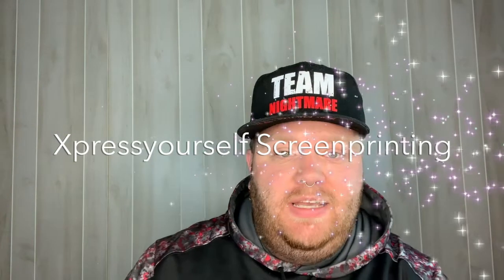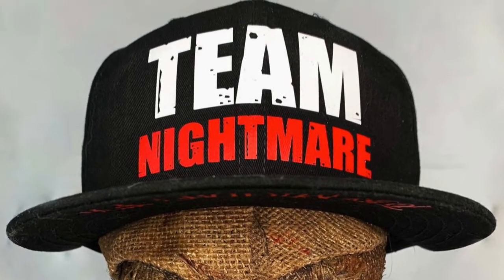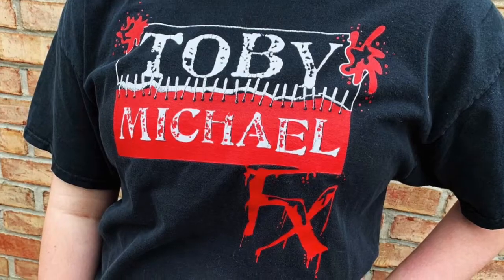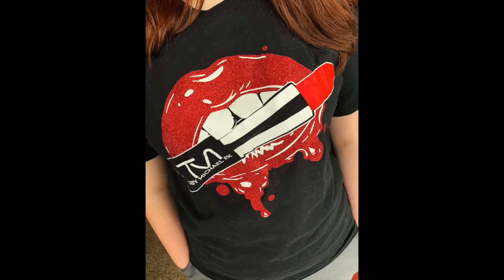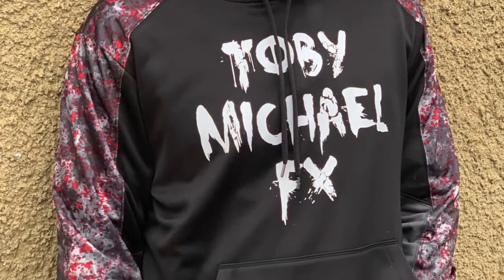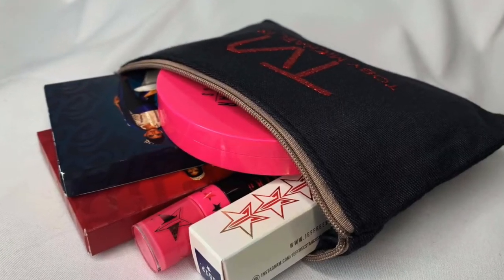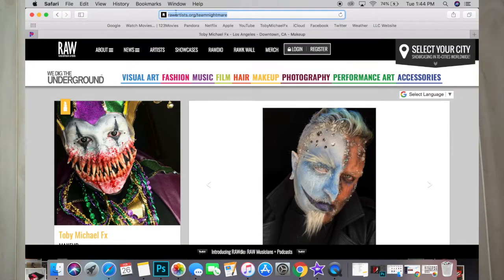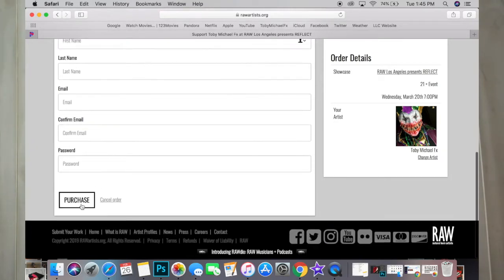NEW MERCH!! + HUGE LA announcement! I Need your help!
New Merch!!

Raw Artist Showcase tickets!

Thank you for all of your support it means the world to me and helps me sooo much you have no idea!